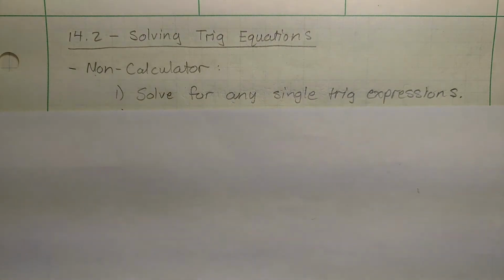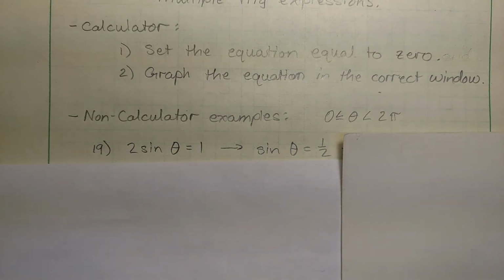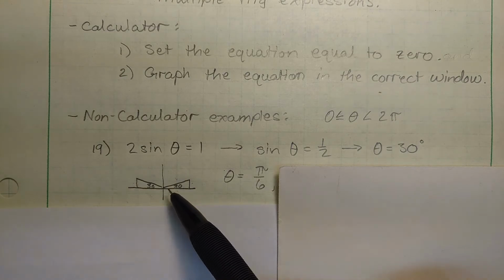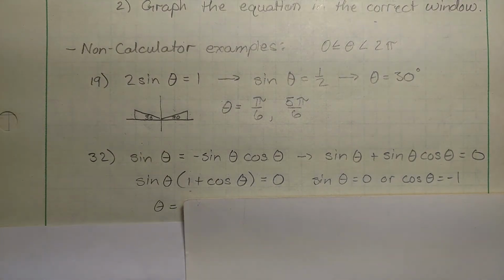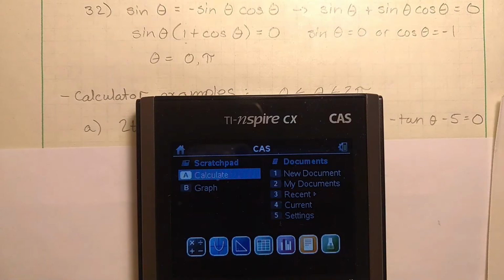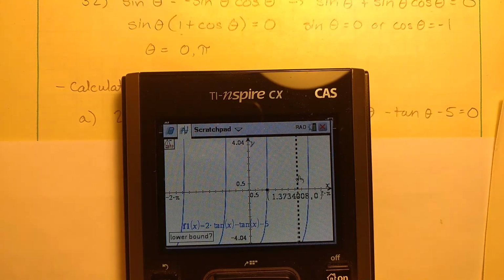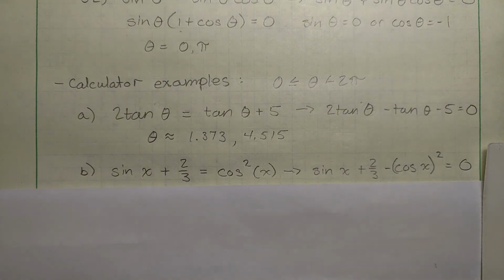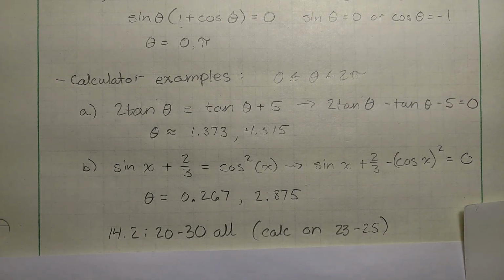Adv Alg 14.2b notes